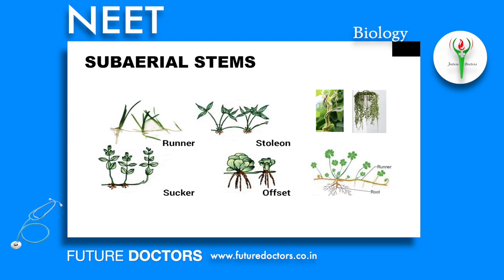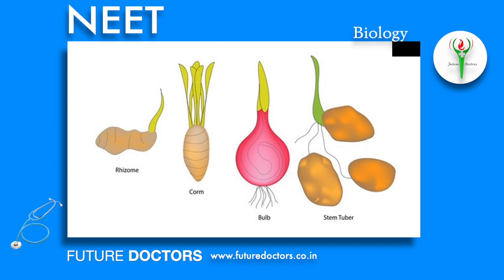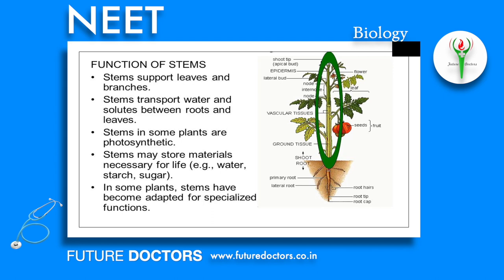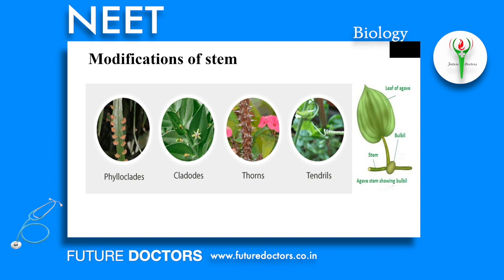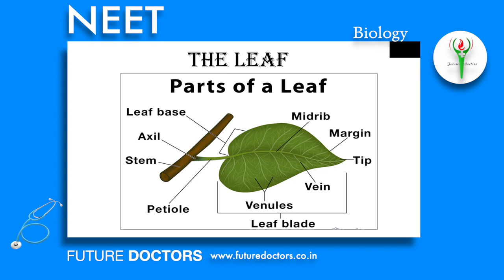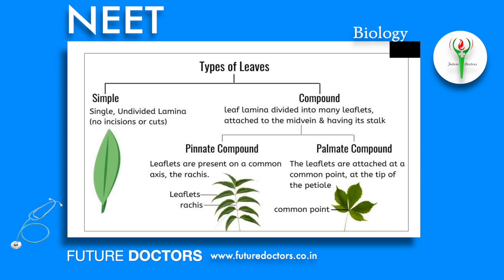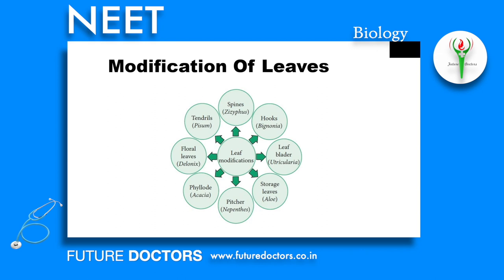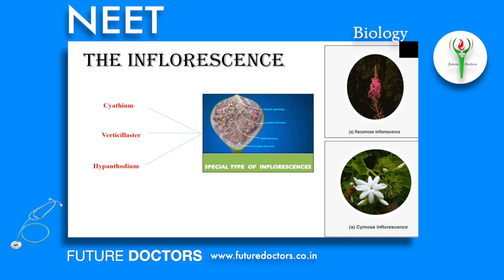MORPHOLOGY OF FLOWERING PLANTS PART - II NEET .2023 - 24FUTURE DOCTORS NEET COACHING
FUTURE DOCTORS NEET COACHING
New No: 62/1, Kodambakkam Main Road, Weekend classes
Nearby Kodambakkam Bridge, T.Nagar,

Hello Students,
Future Doctor Neet Coaching Started Offline / Online Courses, Regular Courses, and Crash Courses.   Admissions open here.   Festival Offers, Scholarships , Accommodations, Breakfasts Providing here.  Our Institute is stated at Chennai Main Area.  Good Coachers, Scheduled Classes and more and more facilities avail here.
* Stateboard Students, CBSE Students, Freshers and Repeaters, Housewifes, All age groups easy to observing studies.
* 100% conquer materials providing
* 40,000 MCQs avail here
* All Science Subjects Available Here.
* Biology,
*Physics,
*Chemistry